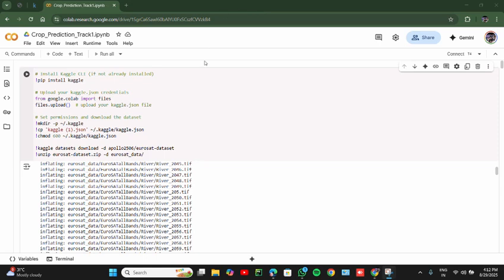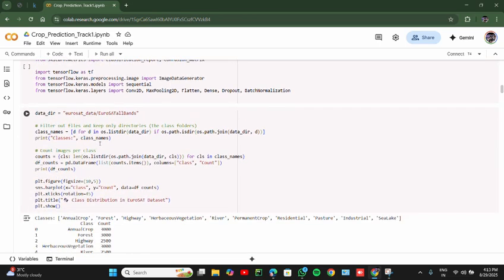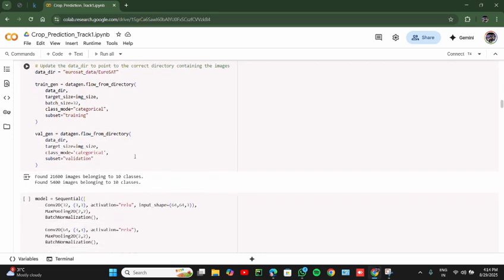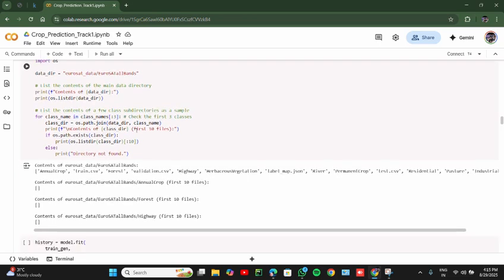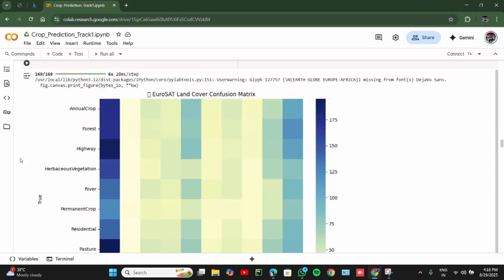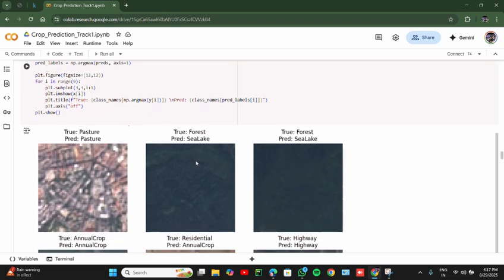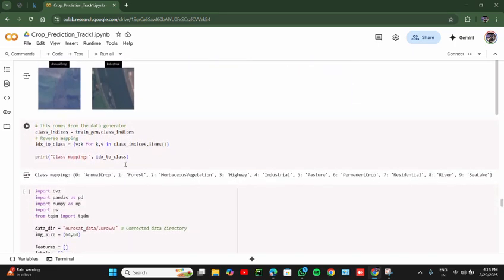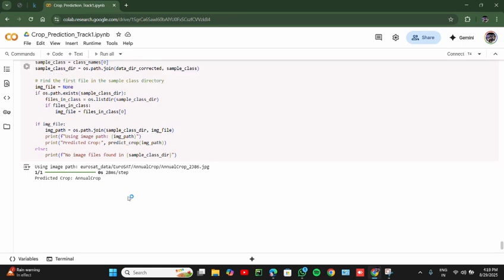Agrivision Using Satellite Dataset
🌾 AgriVision: Smart Crop Detection from Space

AgriVision is an AI-powered pipeline for crop classification from satellite imagery.
Built using the EuroSAT Sentinel-2 dataset, it performs:
✅ Data cleaning & EDA
✅ CNN model training & evaluation
✅ Visualizations (heatmaps, confusion matrix, training curves)
✅ Crop/land cover prediction demo

🔮 What’s Next: Extend to AgriFieldNet India with SAR + optical data, and deploy as a web dashboard for farmers & policymakers.

📂 Dataset: EuroSAT on Kaggle

🖥️ Code & Notebook: Available in project repo

For source code comment in the comment box